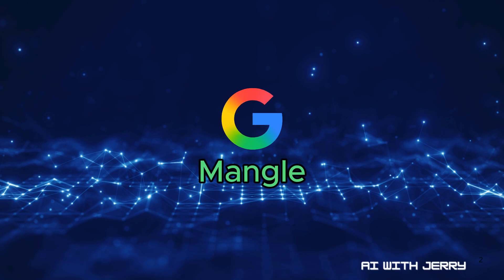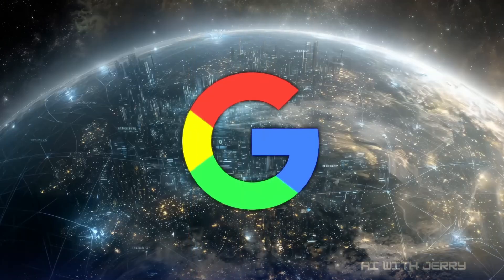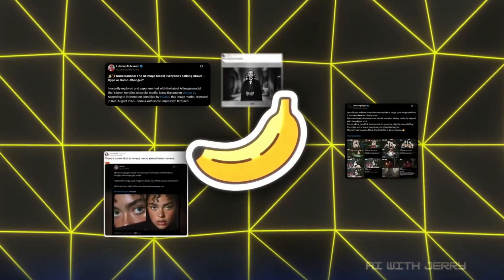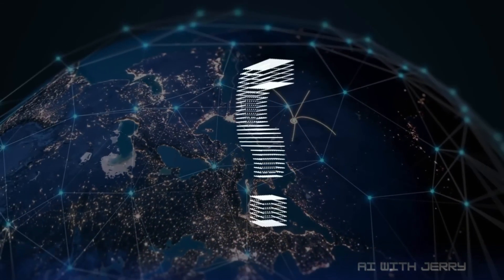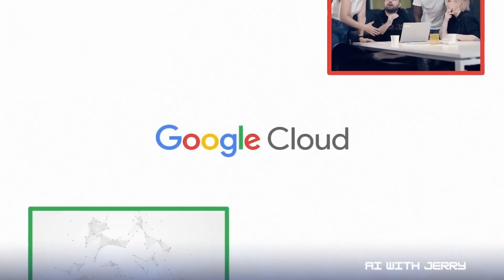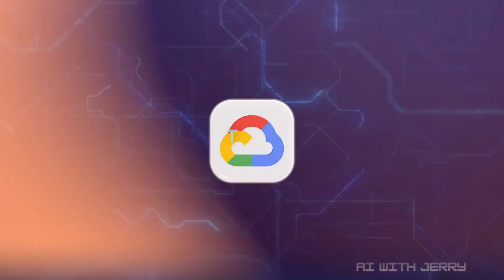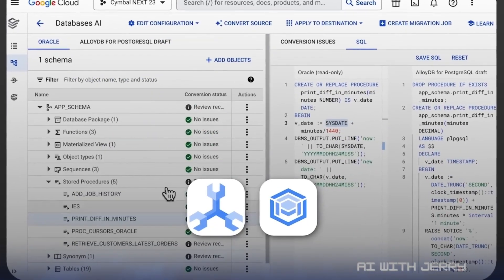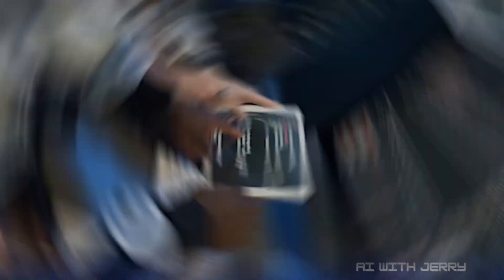Google MANGLE – The Future of Artificial Intelligence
🚀 Introducing Google MANGLE – The Future of Artificial Intelligence
In this groundbreaking keynote-style reveal, Google introduces MANGLE, a next-generation AI system designed to revolutionize how we interact with technology. With futuristic design, hyper-realistic humanoid AI, and cutting-edge innovation, this presentation showcases the future of intelligence, scale, and performance.